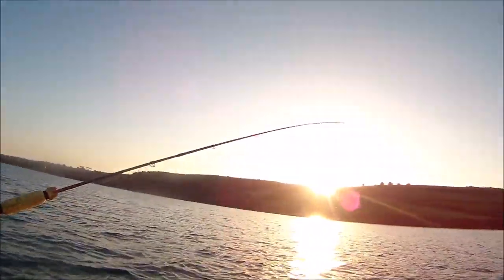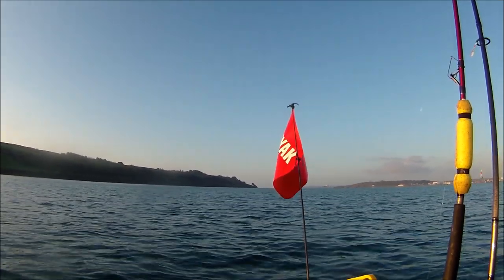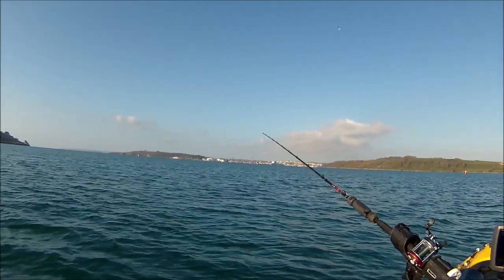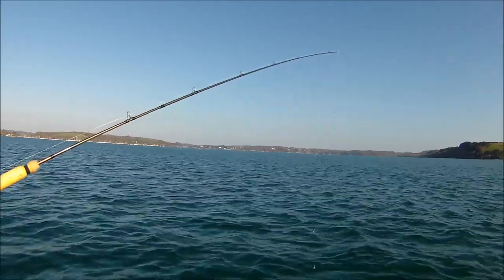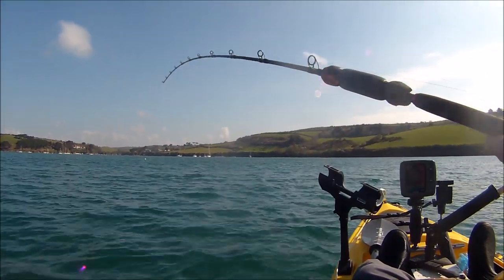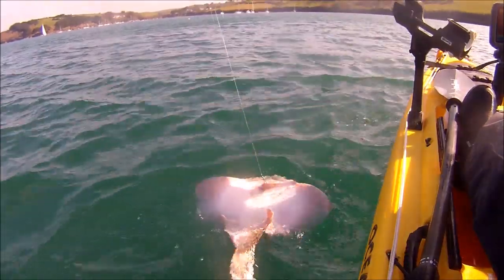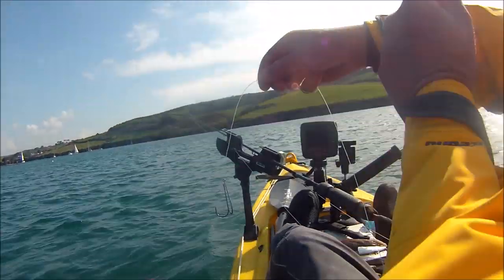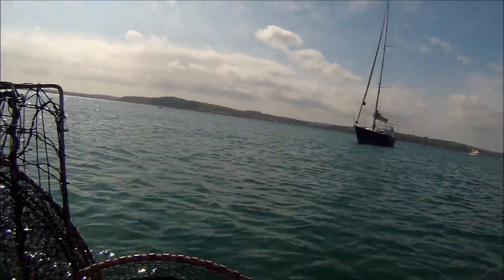Kayak Fishing - Falmouth Estuary Thornback Ray Fishing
A day spent kayak fishing in the Fal Estuary Cornwall for Thornback Ray with tips on tackle and bait and a safety tip when fishing at anchor in a busy location.

Cornwall's only specialist kayak fishing supplier.

Creative Commons Vol. 2